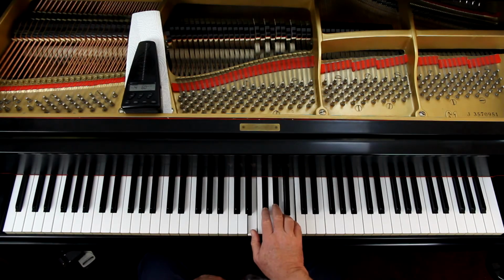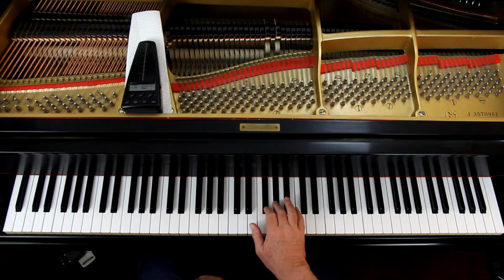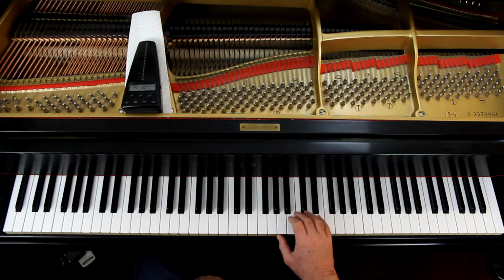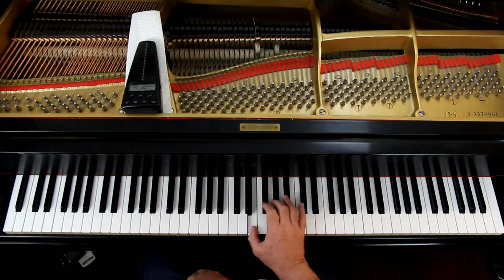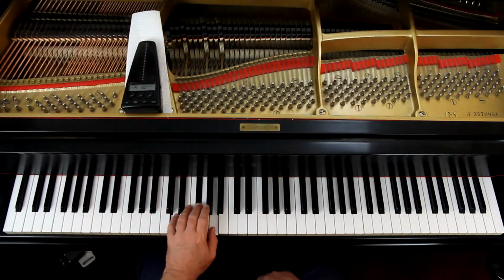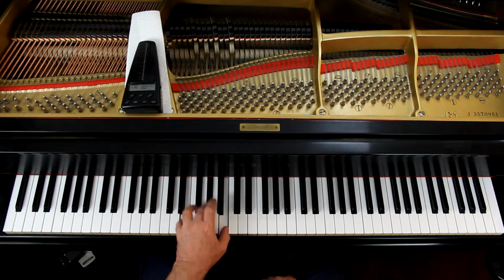Bastien Older Beginner Piano Course Level 1, Page 77, Eight O'Clock Rock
An in-depth piano lesson on how to play Eight O'Clock Rock in Bastien Older Beginner Piano Course Level 1, Page 77.

Things to Remember - 0:00
Play with Me - 4:27
Demo - 5:22

Metronome = 60